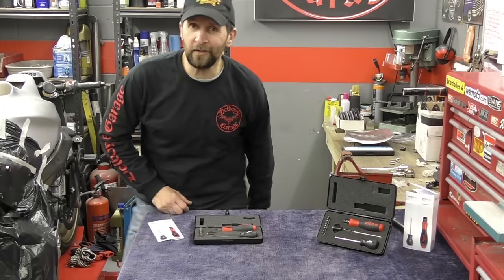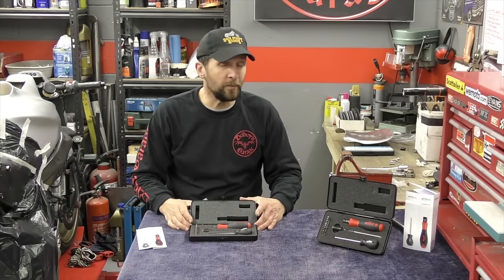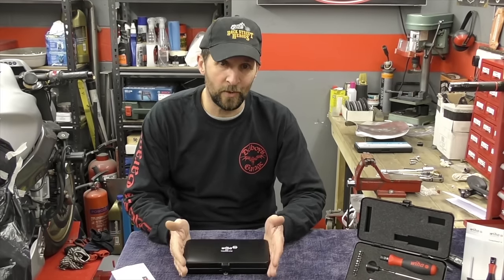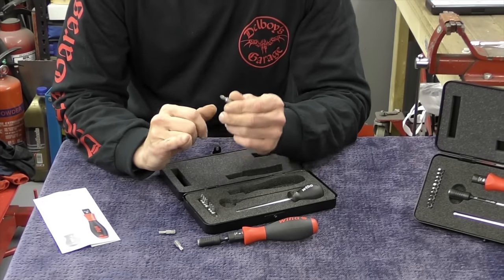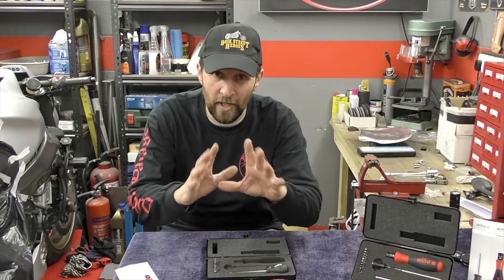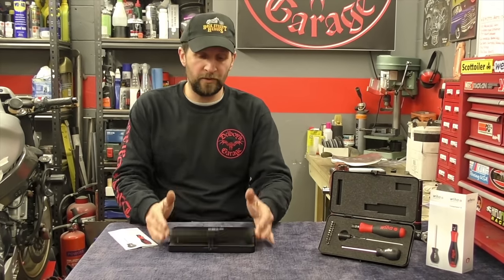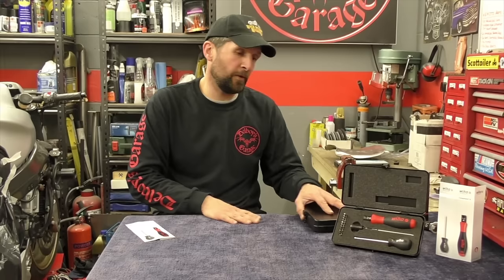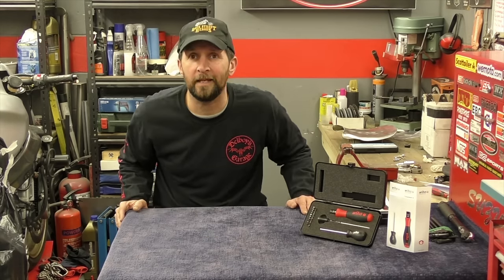Delboy's Garage, Prize Draw #11, Wiha "Torque Screwdriver"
A Screwdriver and Torque Wrench in one,  A free to enter draw

Our channel is supported and part funded by kind and generous Patrons who help keep the bills paid and keep the videos coming. If you've been helped, educated or just entertained by our videos then you can join the gang by clicking the link above, and from just $1 a month, you'll help us keep the videos coming.